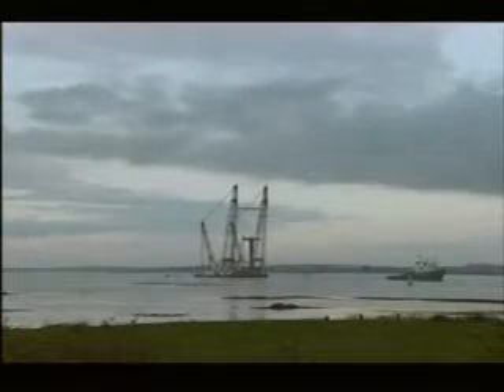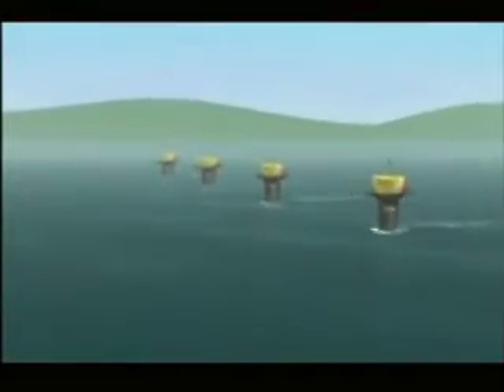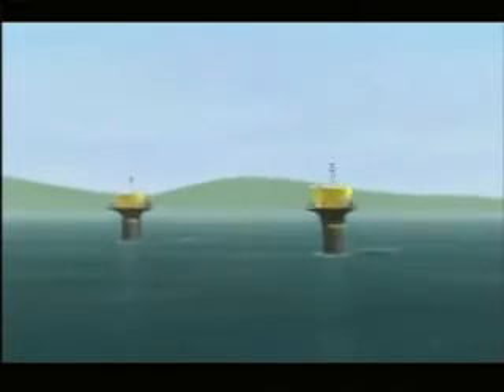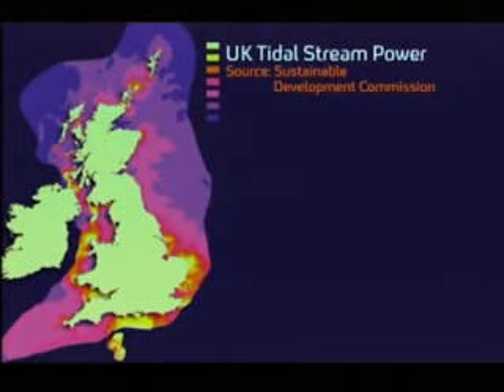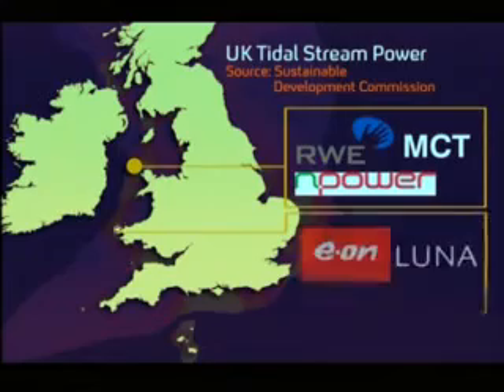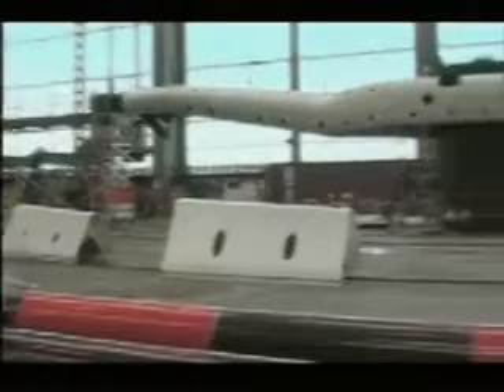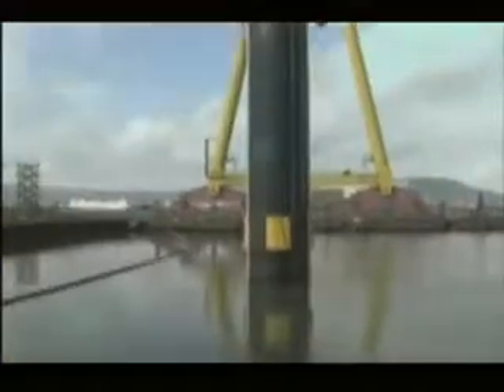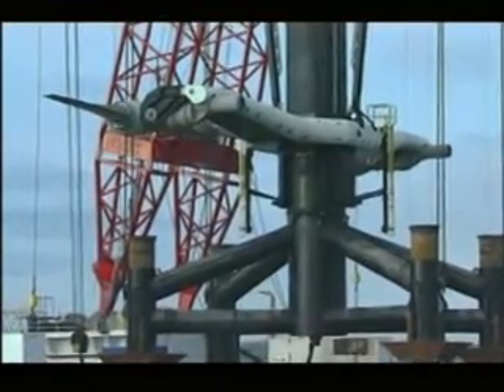Marine Current Turbines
Renewable energy from tidal sources